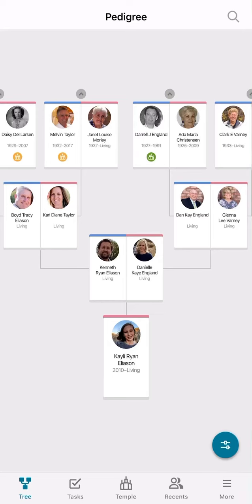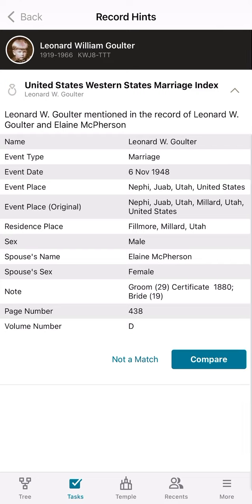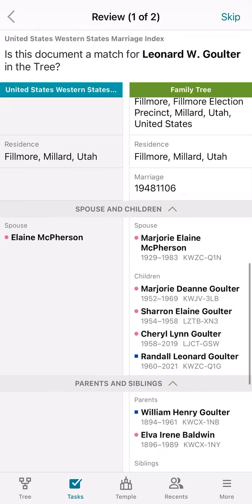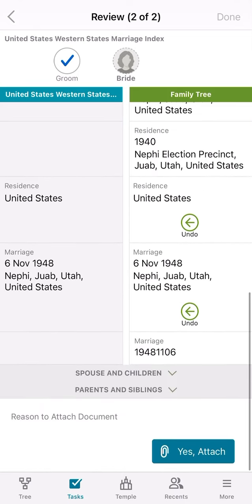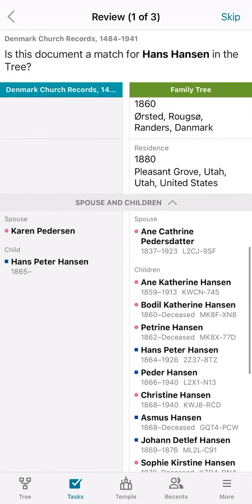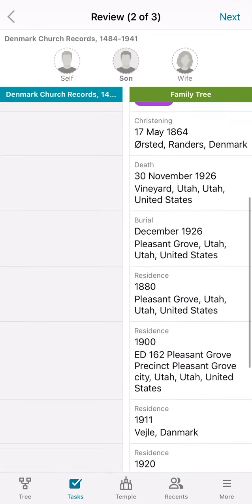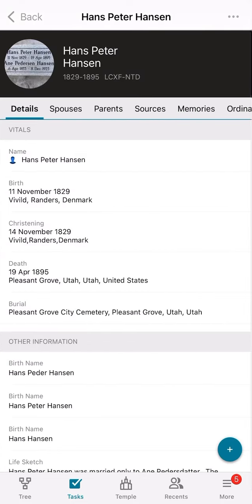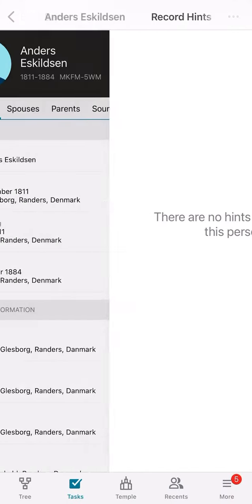How to do Blue Dots for Family History on Family Tree App (aka Attaching Sources)